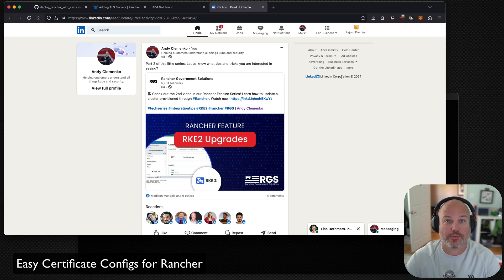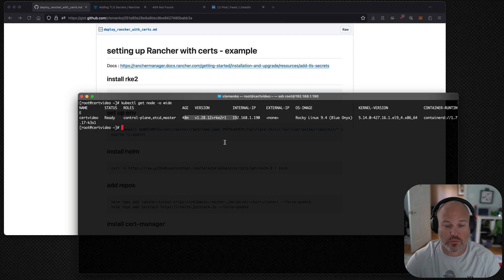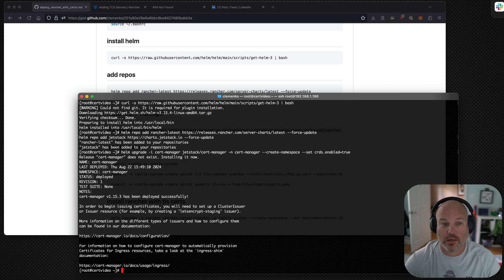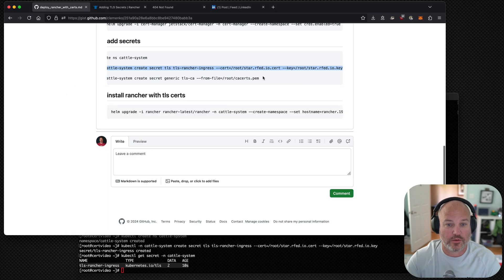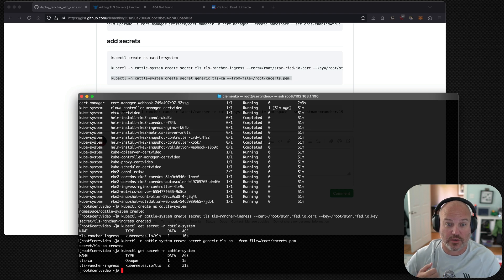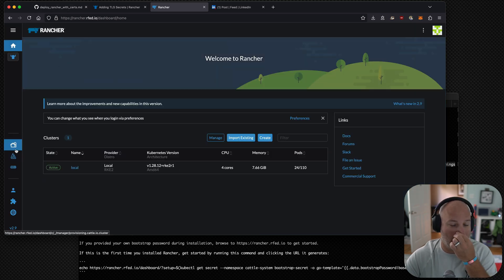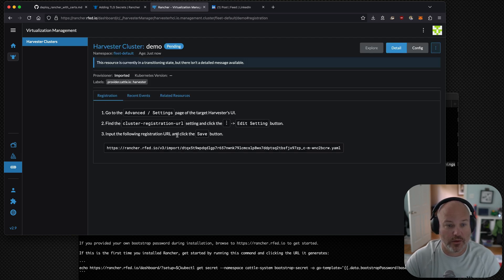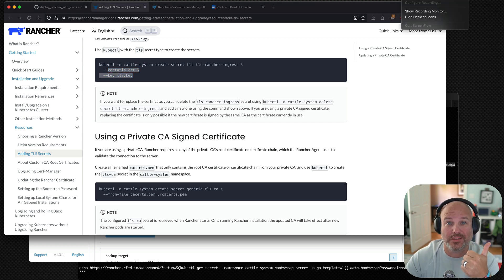Easy Certificate Configs for Rancher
Thanks Joshua for the video idea.

Also please comment on other ideas for videos.